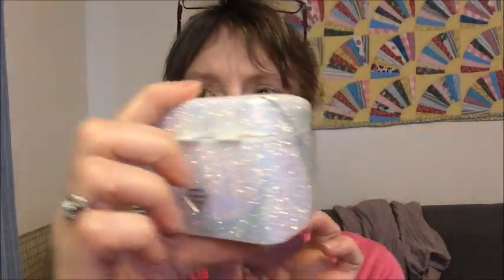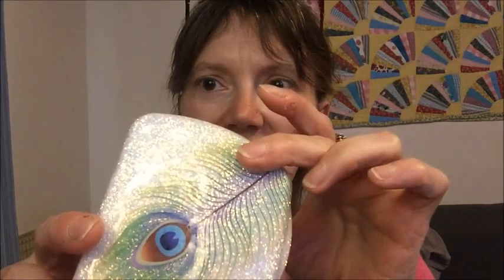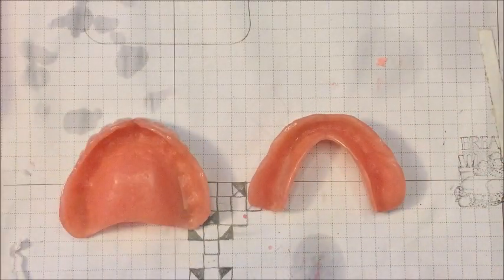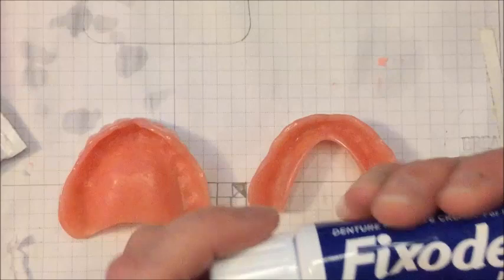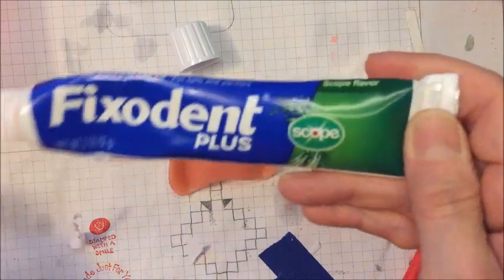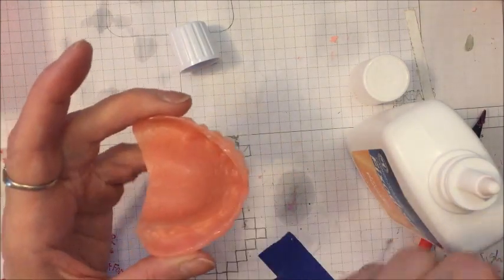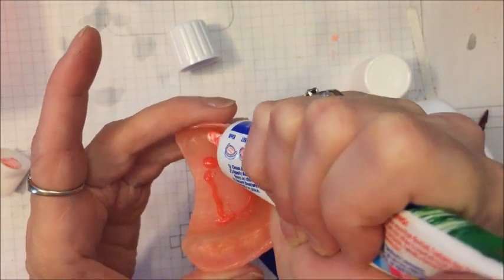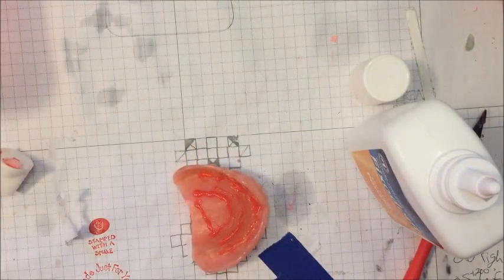New teeth denture update and how I glue them in. Life with Dentures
I bought dentures from my dentist. Watch how I glue them in with adhesive. Update on my teeth.
Denture container box bath purchased by me on Etsy